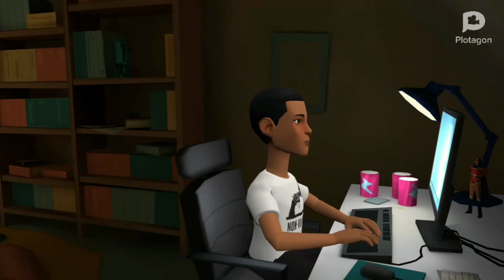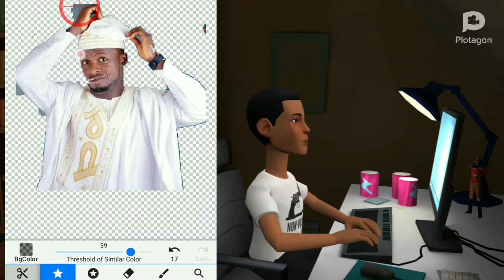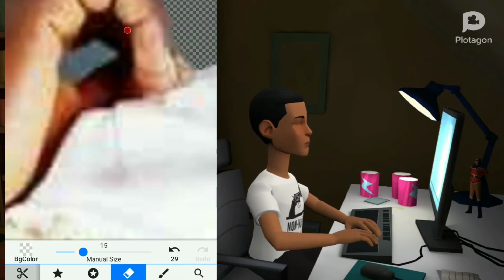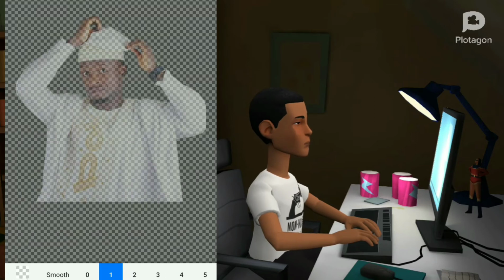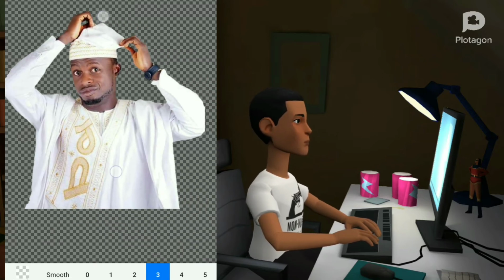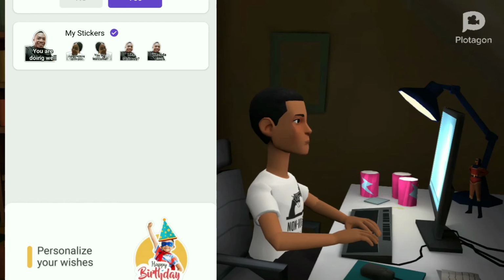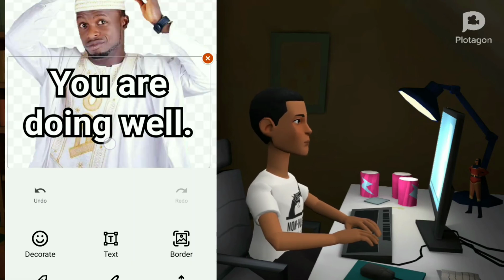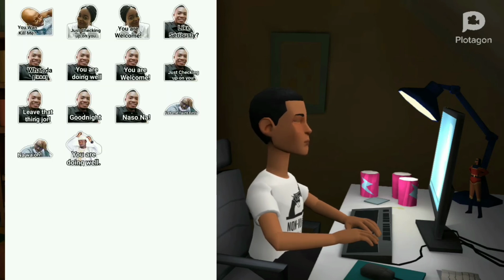Creating Customized Stickers for Whatsapp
Hi guys, its a beautiful weekend where we would learn how to create customized stickers for WhatsApp.

kindly Follow our Model of the day below.